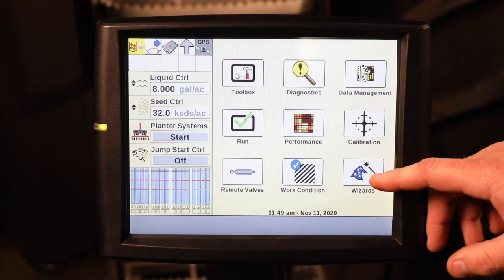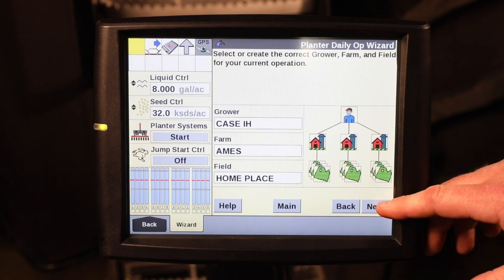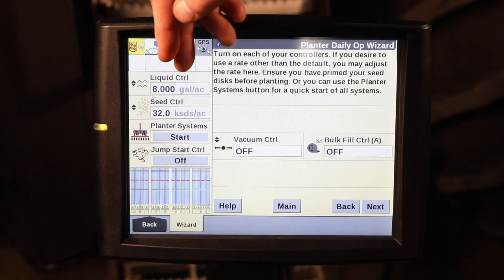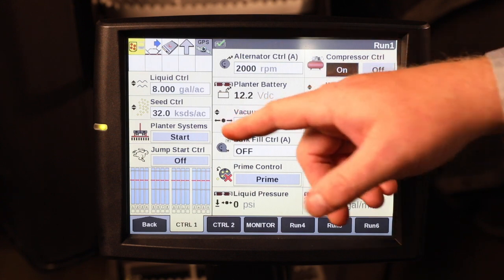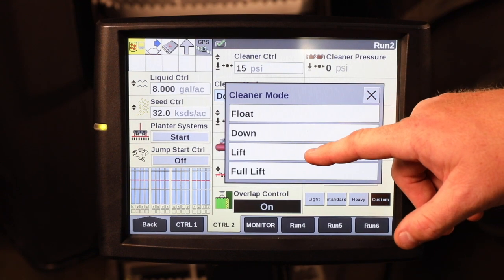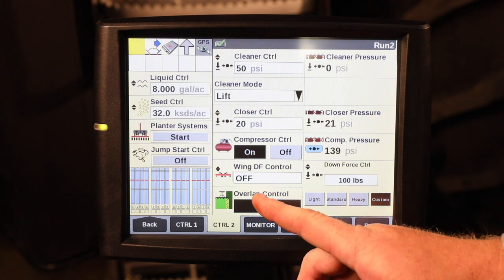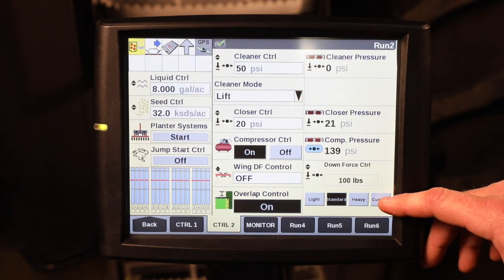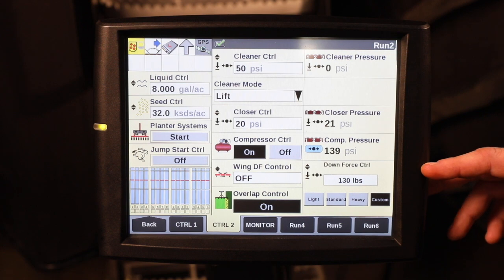Early Riser 2000 Series Planter Field Start Procedure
Using the AFS Pro 700 display, learn the steps necessary to start your day planting with the Case IH 2000 series planter. (Note the planter in this video is fully equipped with all the optional features from Case IH.)